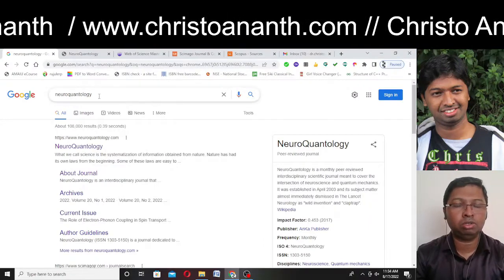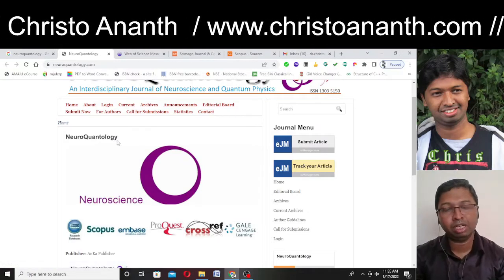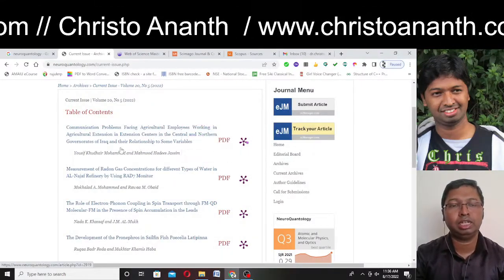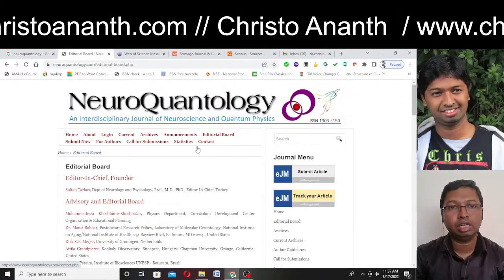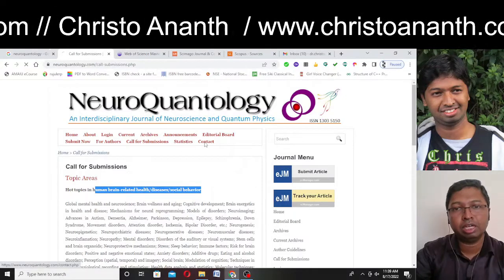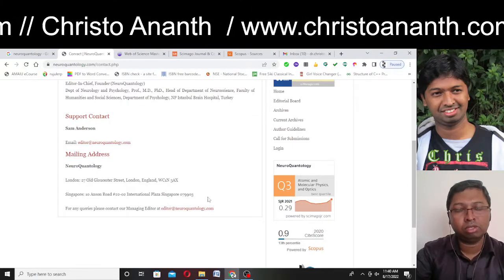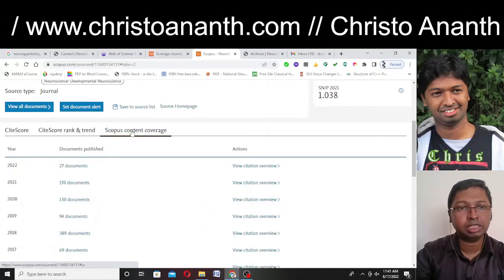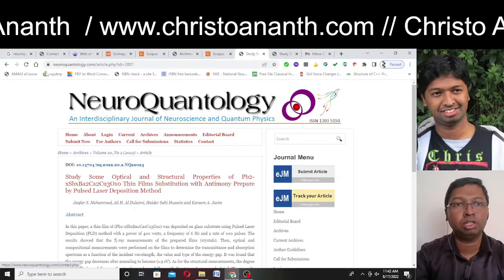Christo Ananth - Neuroquantology - Review in English - Scopus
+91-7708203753